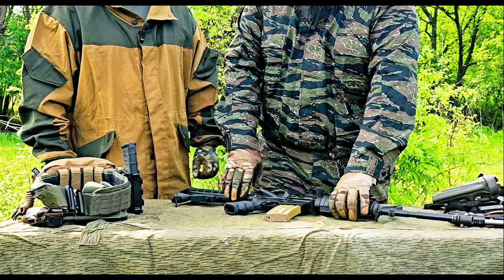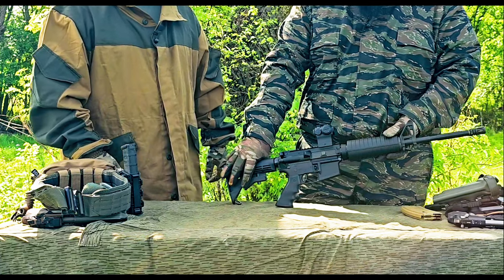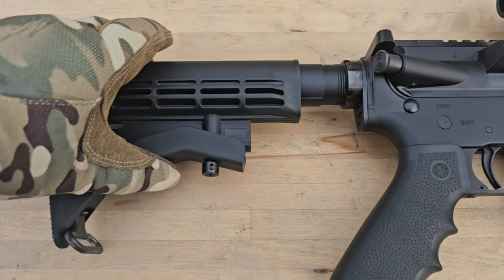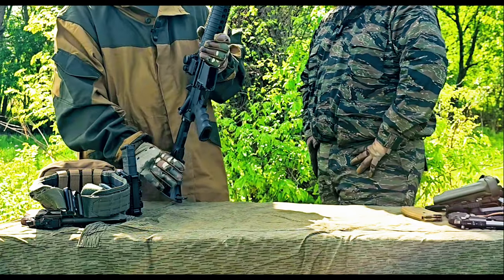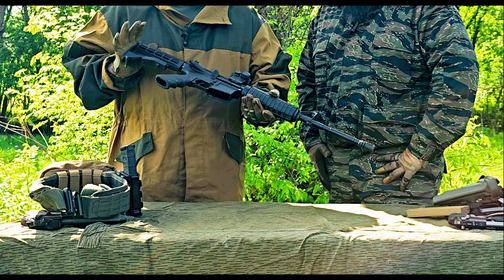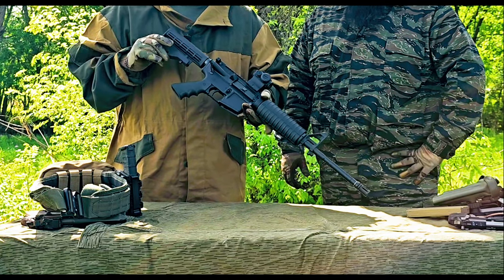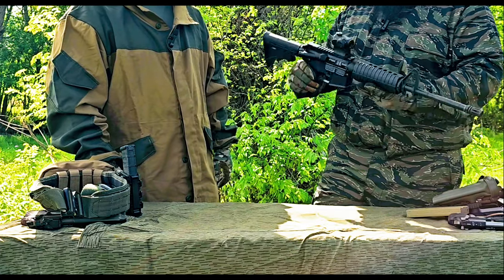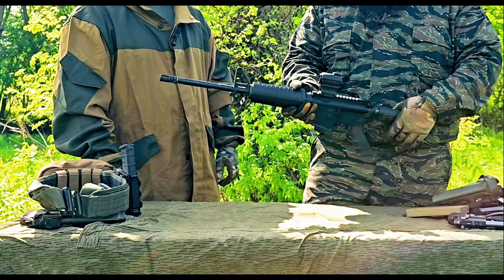Everyman's rifle, Palmetto State Armory PA-15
This is a video on the PSA PA-15 rifle. Nothing too in depth, just a quick review and some information.